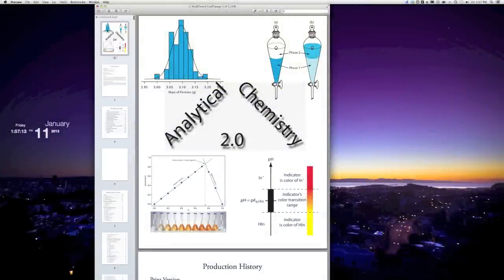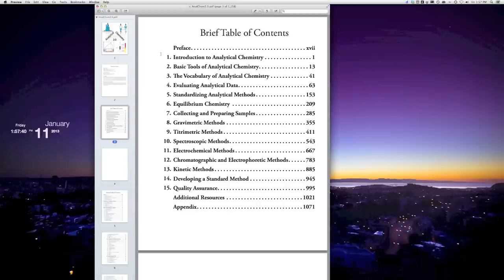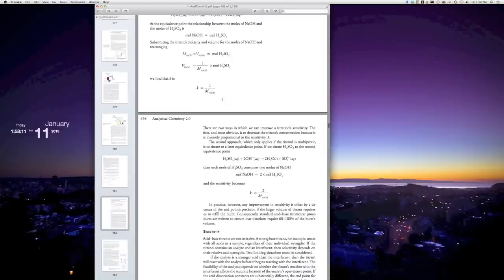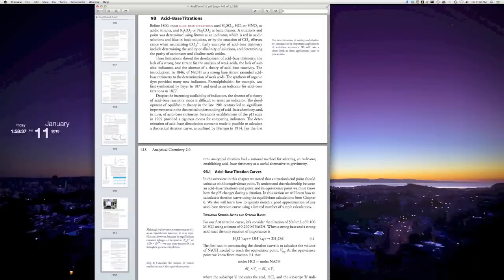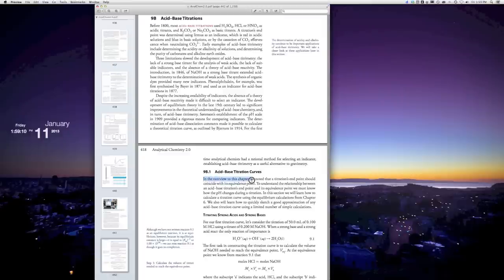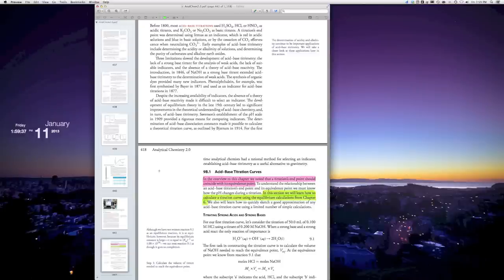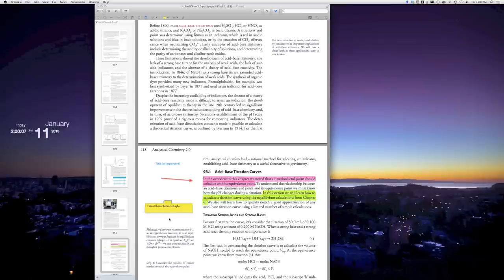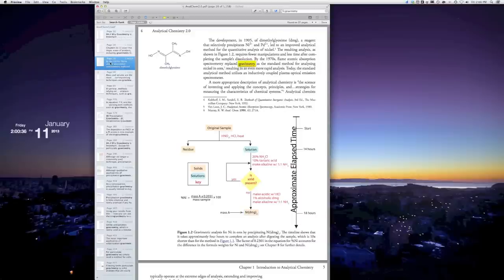Using PDFs in Preview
This is a quick summary of how you can use Preview to modify pdf textbooks in ways similar to how you can make notes in a physical textbook.

This video demonstrates Preview on a Mac and the sample textbook is David Harvey's Analytical Chemistry 2.0 which is available